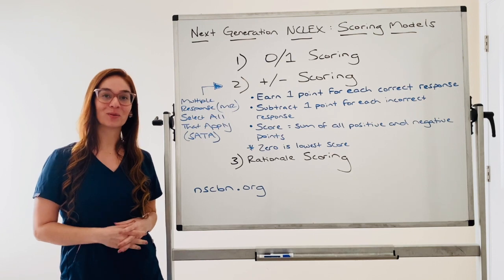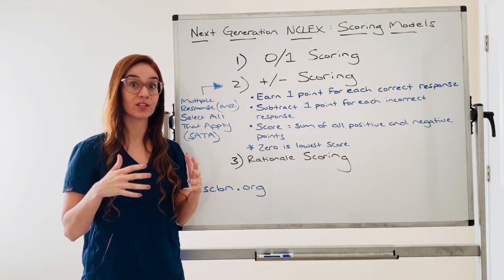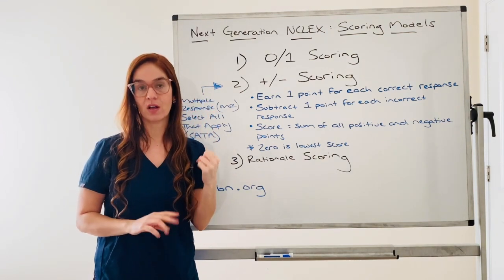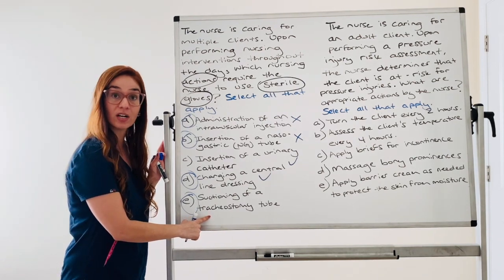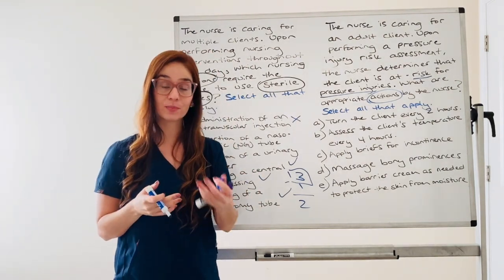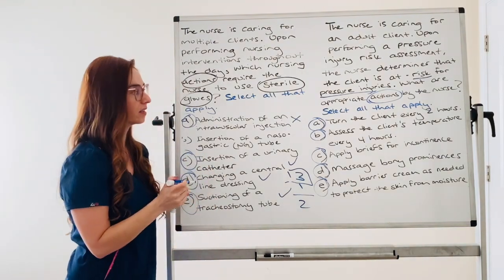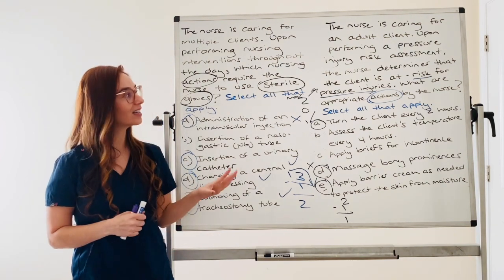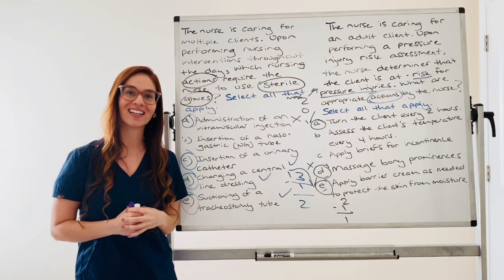Next Generation NCLEX: Select All That Apply (SATA) Questions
This video will discuss the scoring model for Multiple Response (MR) Select All That Apply (SATA) questions that will be seen on the Next Generation NCLEX (NGN). For more information on Next Generation NCLEX (NGN) Item Types and Scoring, please visit the National Council of State Boards of Nursing (NCSBN)